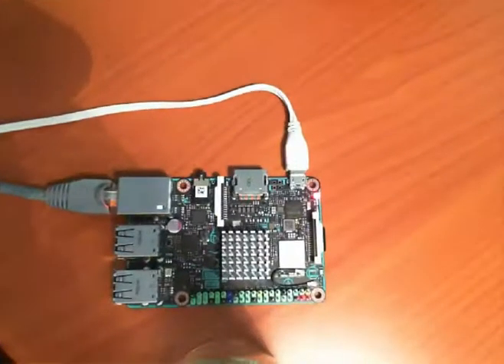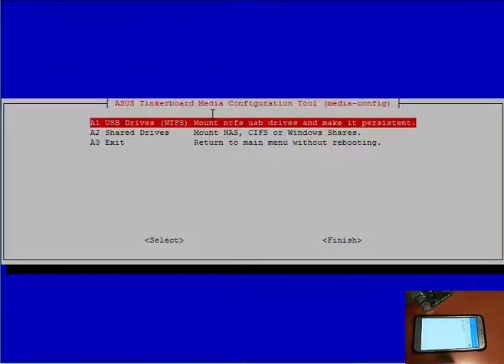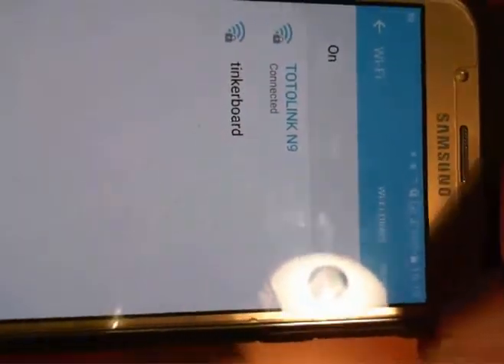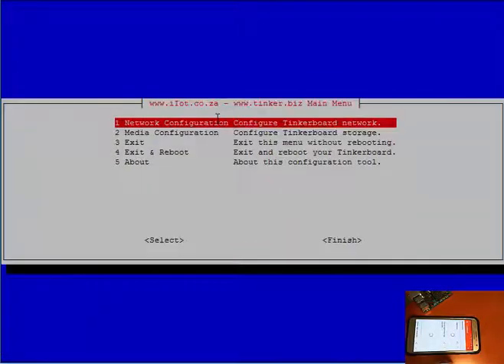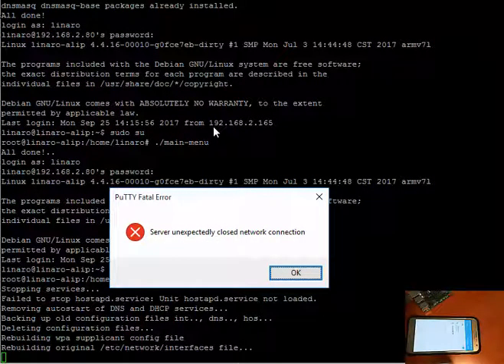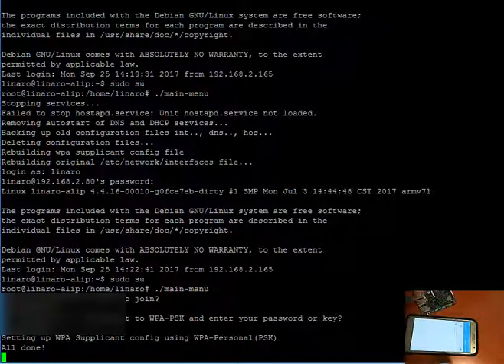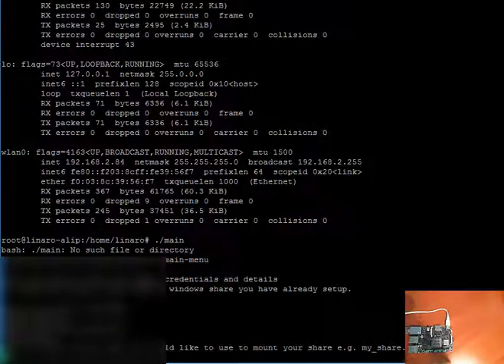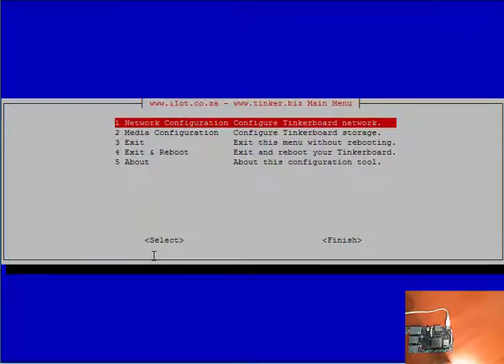ASUS Tinkerboard Advanced Configuration Menu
Easily configure network and storage on an ASUS Tinkerboard using a configuration menu.